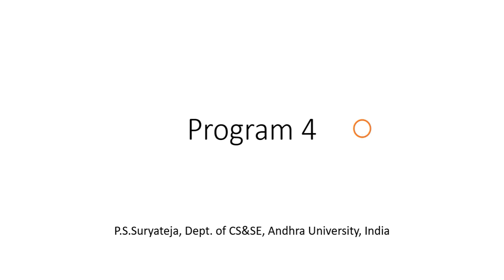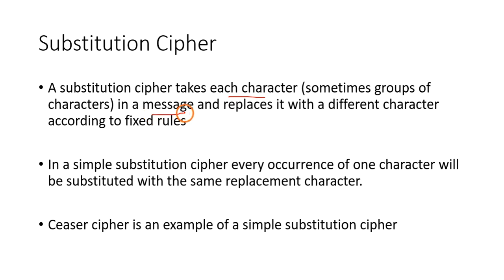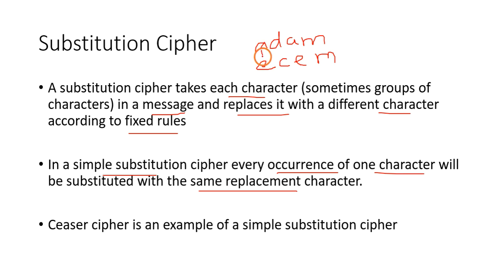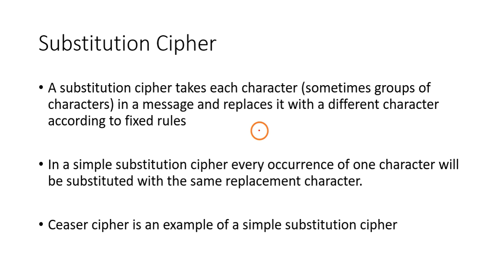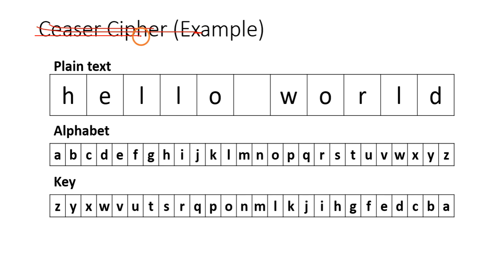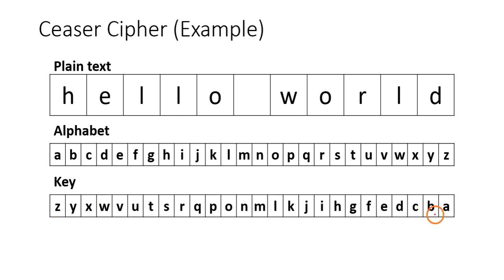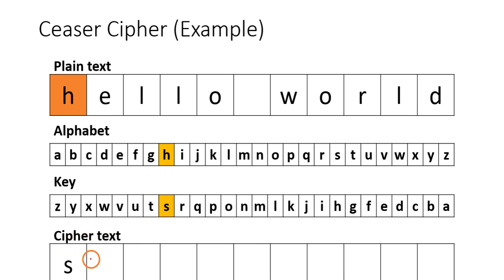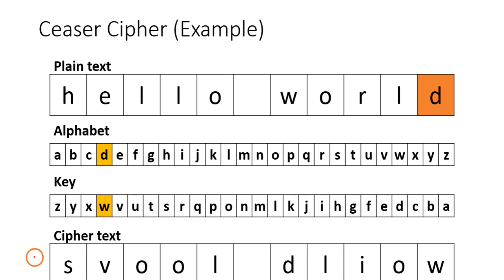Java program to encrypt and decrypt using Substitution cipher theory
In this video you will learn the theory related to substitution cipher. A step-by-step example was provided explaining the working of a simple substitution cipher.

*Social Links*